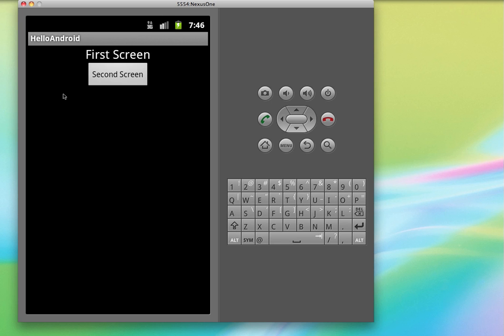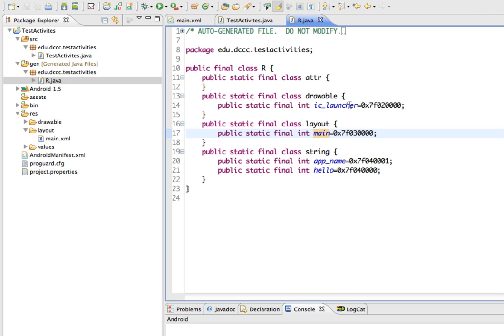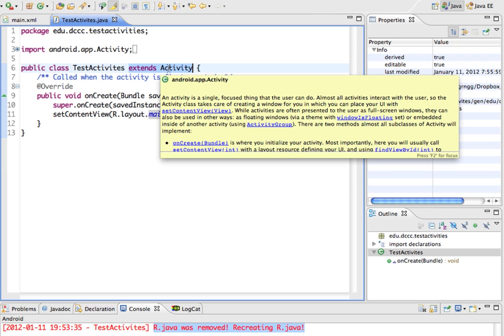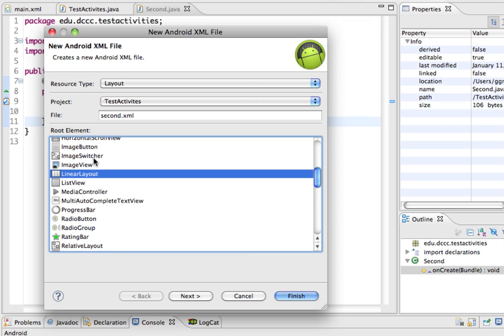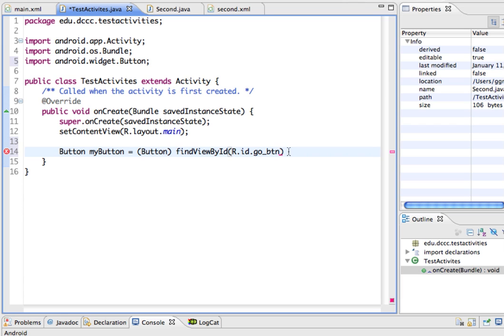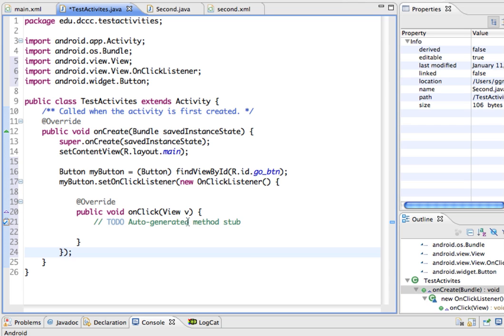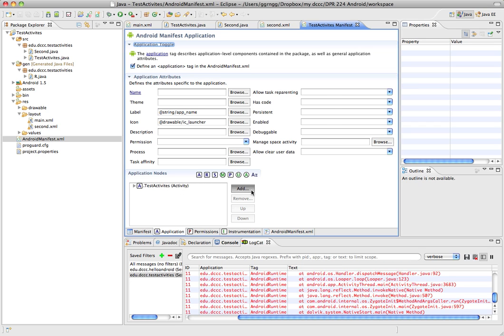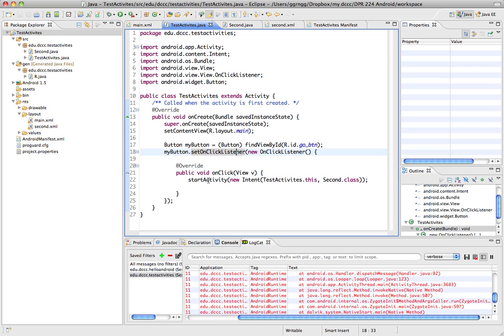Android Activities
Demonstrates how to create a new activity, register it in the manifest file and use a button to display the new activity.